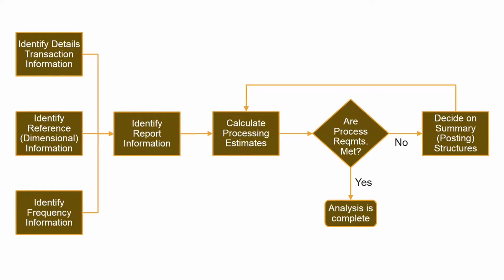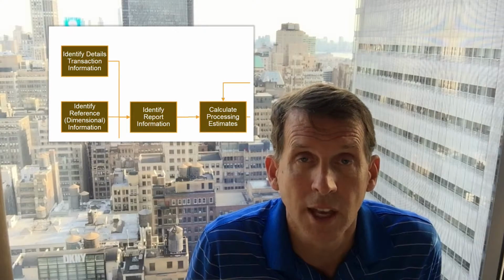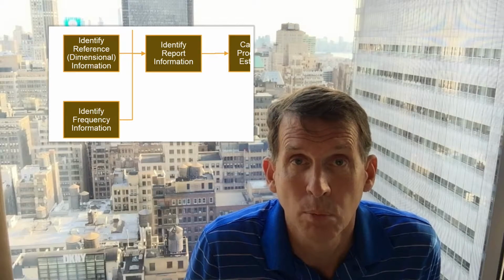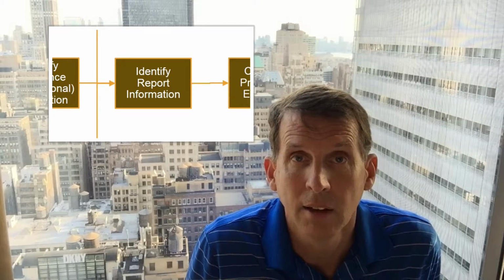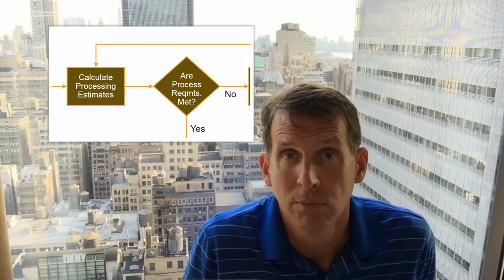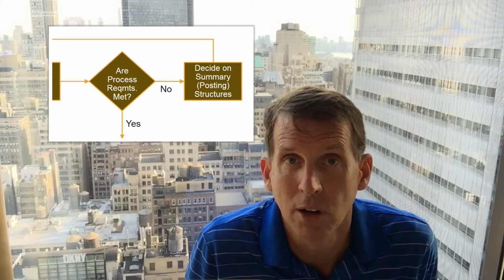Estimating Metric Engine Processes Recap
Recaps the entire Metric Engine Estimating Processes, as presented in the prior videos.  Episode 139 of Conversations with Kip, the best financial system vlog there is. Literally learn more--about ledgers and financial systems--at FinancialSystemsEducation.com.